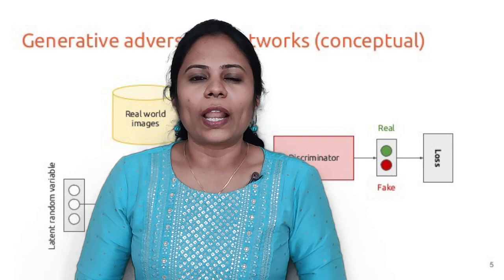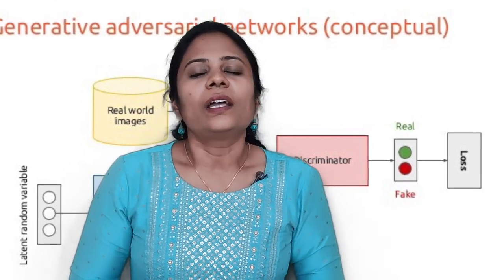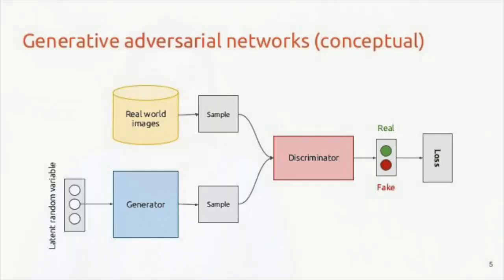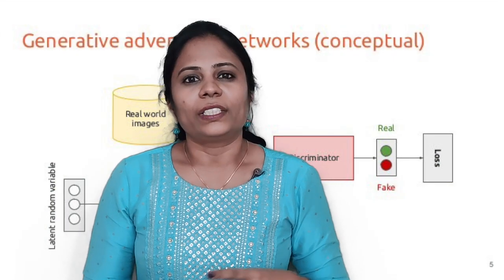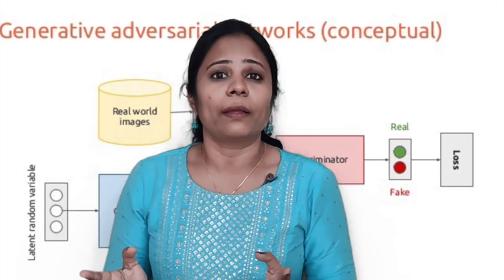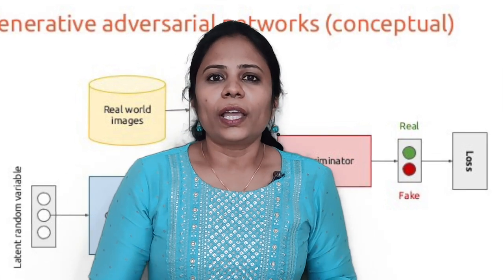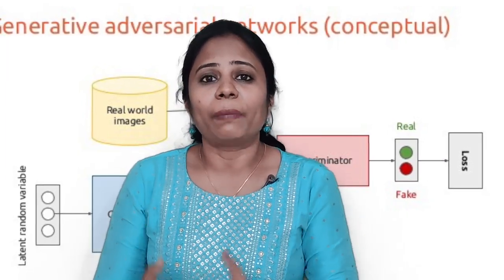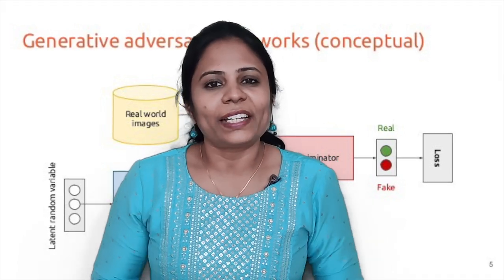What is Deep Fake?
Generative Adversarial Networks